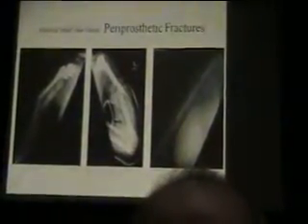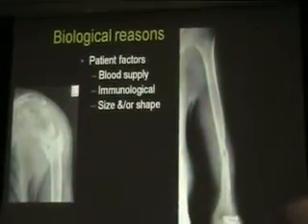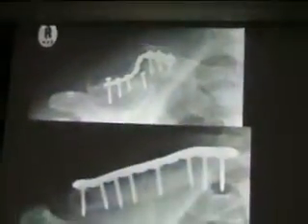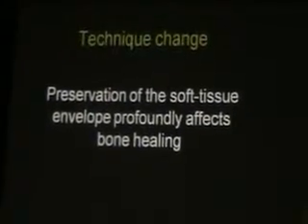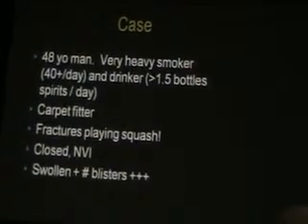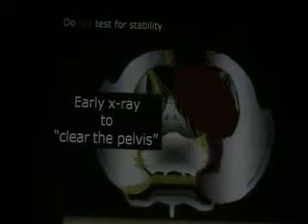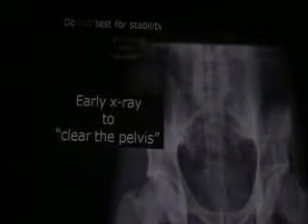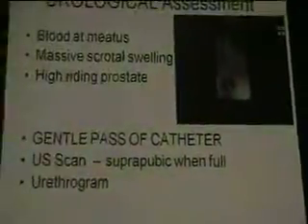British Trauma Course 3